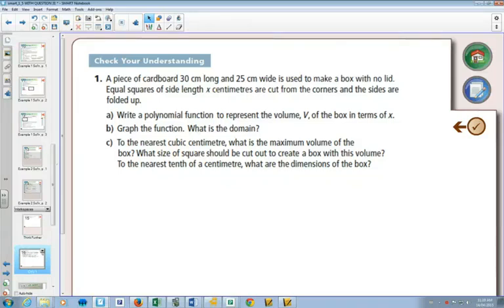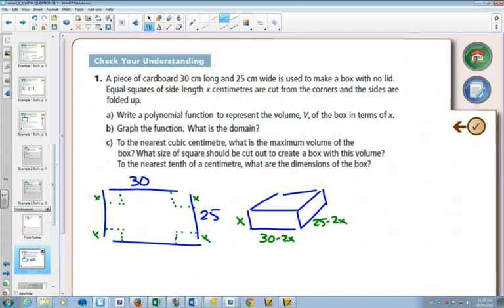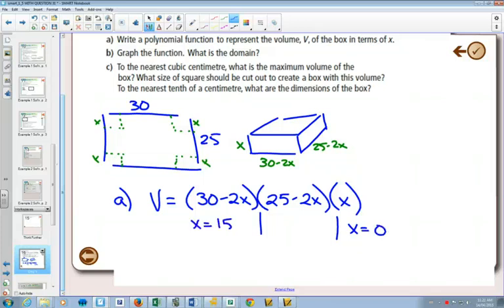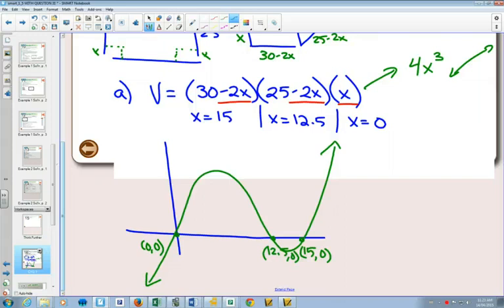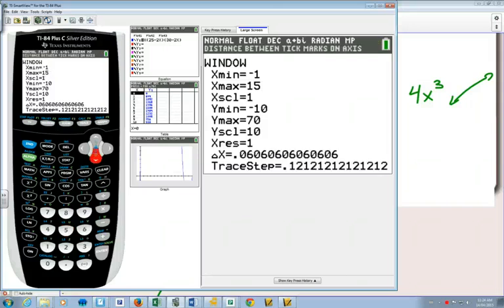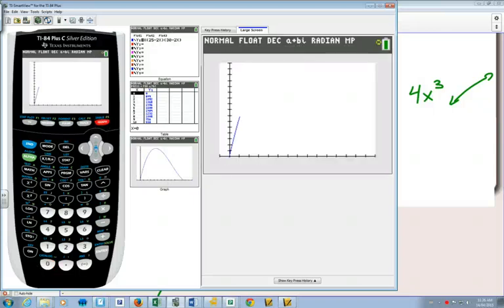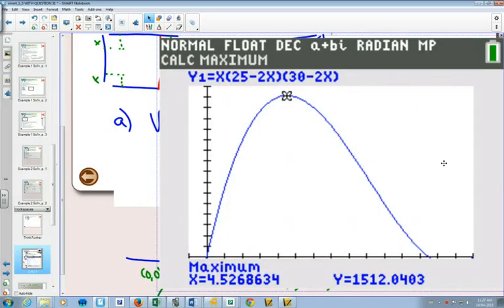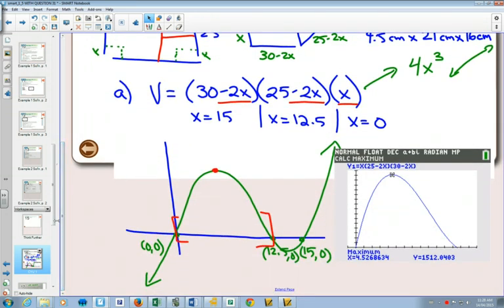40SP 1 5 Example 1